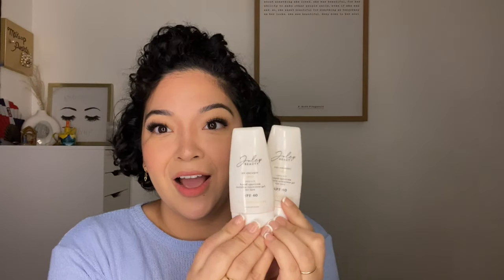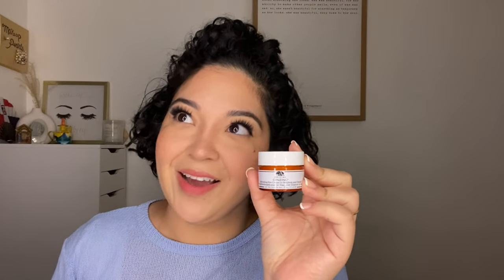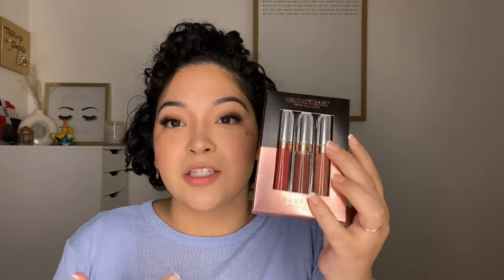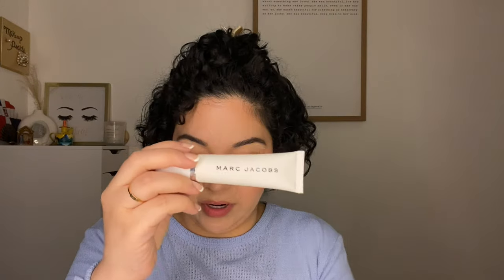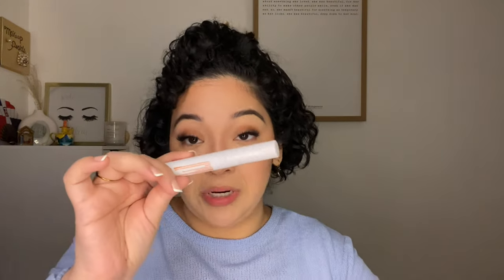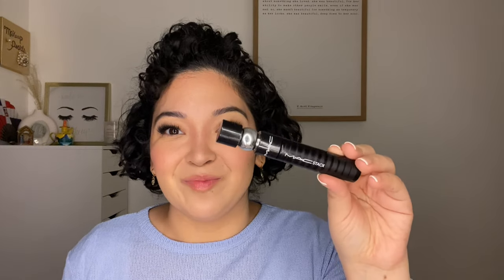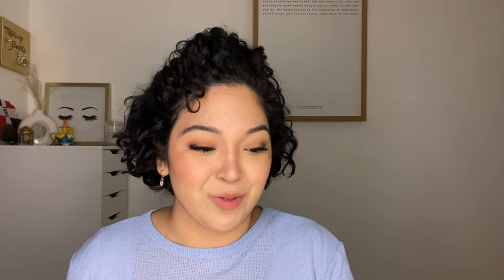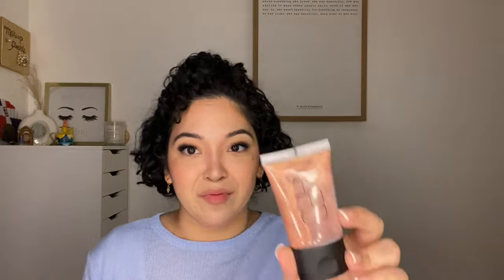2023 Declutter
Spiritual Pearl:

Mark 3:35

For whosoever shall do the will of God, the same is my brother, and my sister, and mother.

Items mentioned in video:

Makeup/skin care/ hair